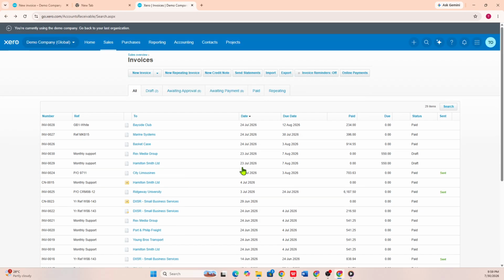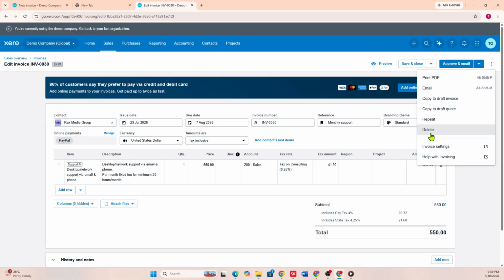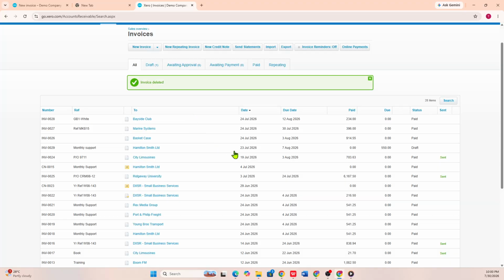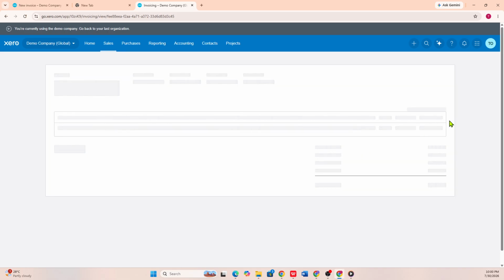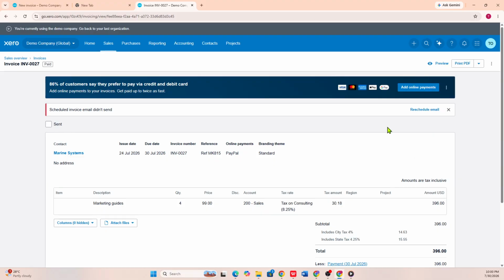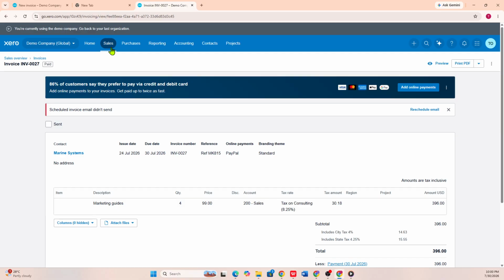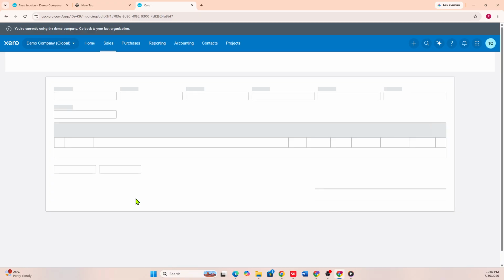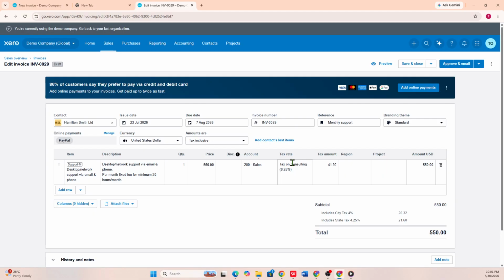How To Delete And Void Invoices In Xero (2026)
Learn how to delete and void invoices in Xero Accounting with this easy step-by-step tutorial. This guide explains when you can delete a draft invoice, when to void an invoice awaiting payment, and how invoice status affects the available actions. By the end of this video, you'll know the correct way to manage invoices in Xero while keeping your accounting records accurate.

**Video Chapters**
0:00 How to Delete and Void Invoices in Xero
0:11 Open the Invoices Page
0:18 Find the Invoice to Manage
0:22 Open the Invoice Details
0:28 Access the More Options Menu
0:40 Delete a Draft Invoice
0:42 Void an Awaiting Payment Invoice
0:52 Check the Invoice Status
0:59 When to Delete vs. Void an Invoice
1:07 Understand Invoice Status Restrictions
1:18 Review the Complete Process
1:26 Delete Draft Invoices
1:34 Void Awaiting Payment Invoices
1:42 Manage Additional Invoices
1:51 Invoice Status Determines Available Actions
1:59 Successfully Delete or Void Invoices in Xero